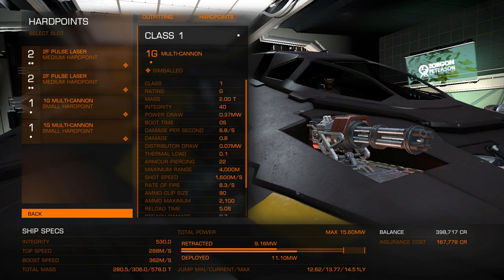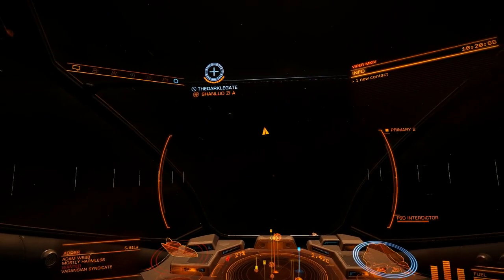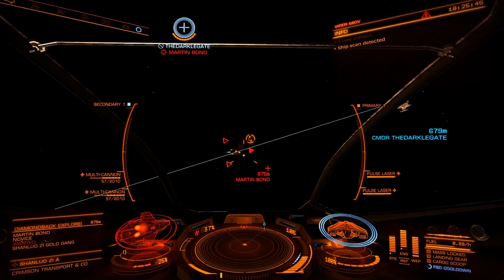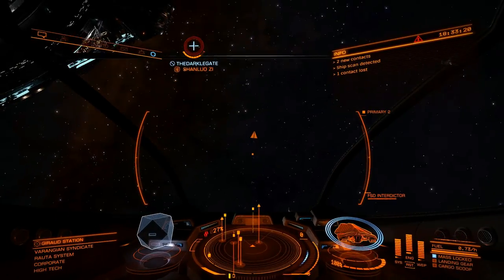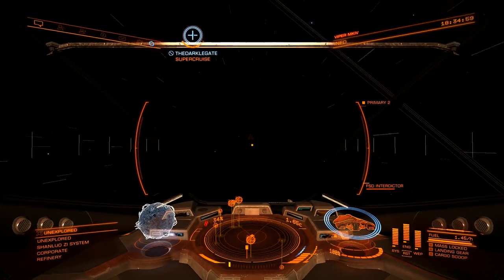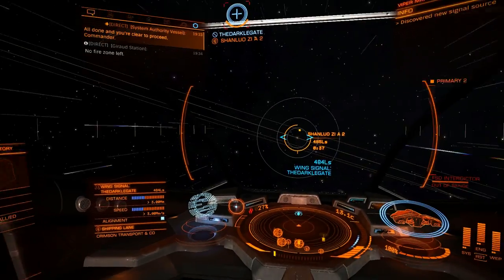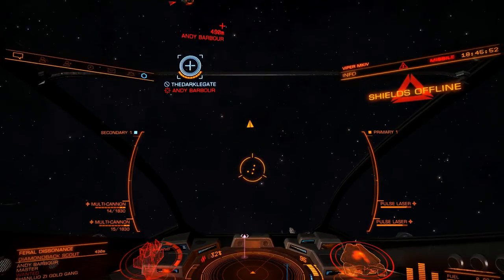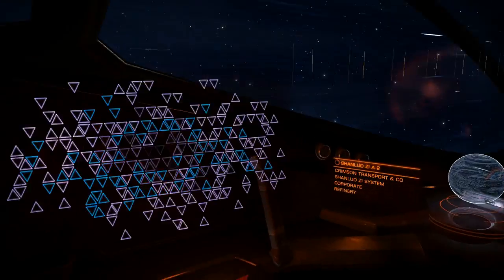I BOUGHT A NEW SHIP! - Elite Dangerous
Welcome to another episode of Elite Dangerous where I test fly a new ship that I just bought in combat - and maybe die in the process!